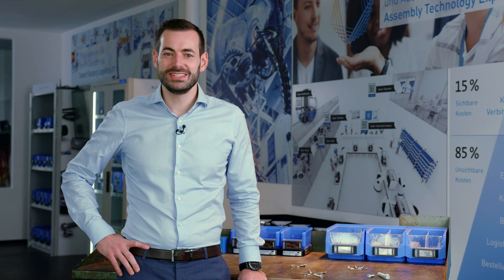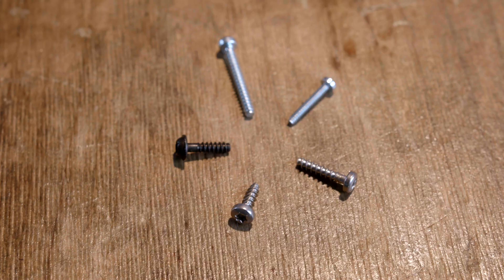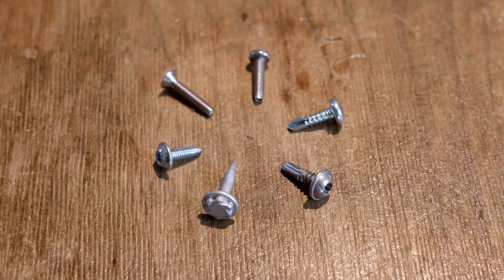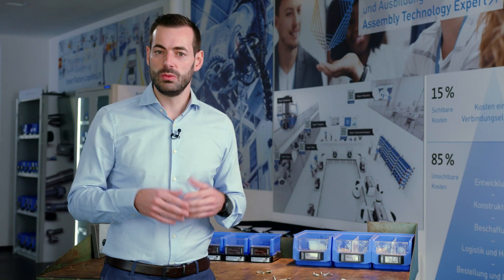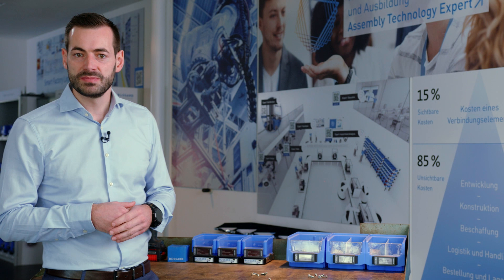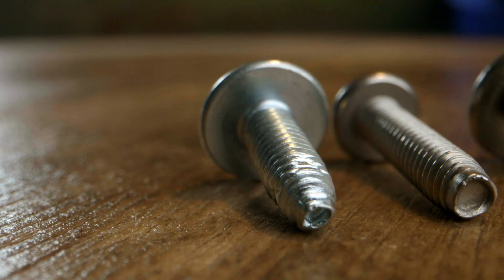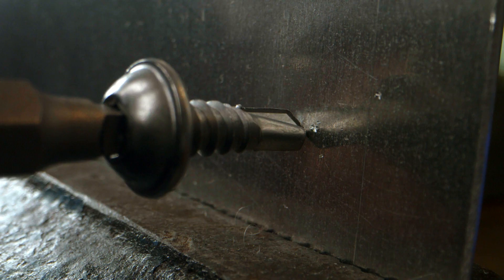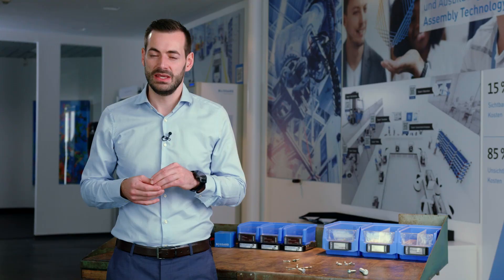Direct Assembly Screws from Bossard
Direct assembly screws allow for a quick fastening connection in different materials like wood, metal, plastics and concrete. Thomas Ulrich, our Global Category Manager for Direct Assembly Screws, provides insights into this versatile area of fasteners.

Learn about different types of screws such as self-drilling screws, thread-cutting screws, thread-forming screws and multifunctional screws with integrated washers for increased safety and cost-savings.

0:22 Types of direct assembly screws
0:31 How screws produce their own thread
0:40 Presentation of the different types of direct assembly screws
1:12 Benefits and added values of direct assembly screws
Detailed information for dedicated screws for
     1:40 plastics
     2:09 metal
     2:45 wood
     3:07 concrete
3:40 Why you should choose Bossard as your supplier and partner

For more details on direct assembly screws and an overview of our brand partners, visit our